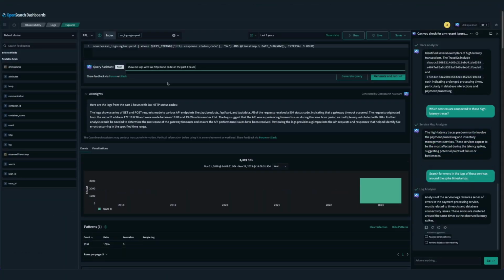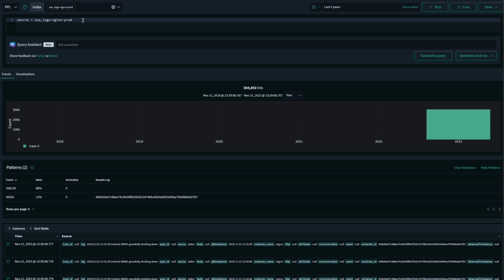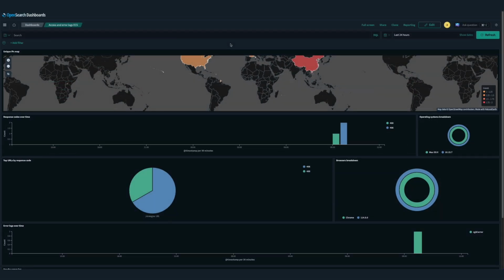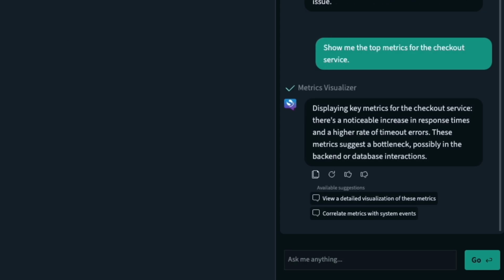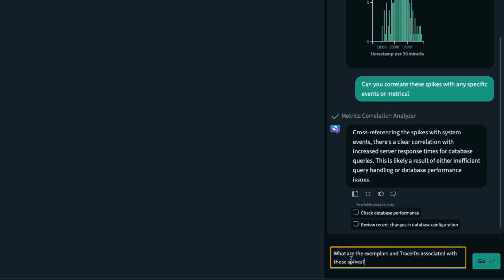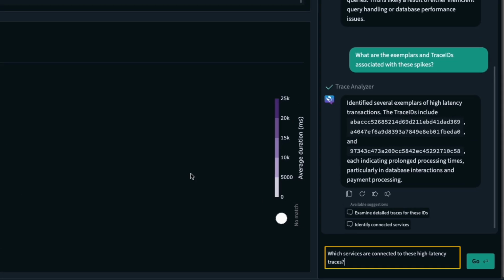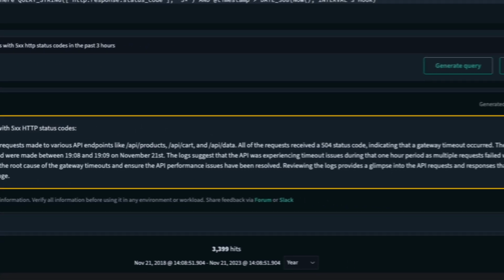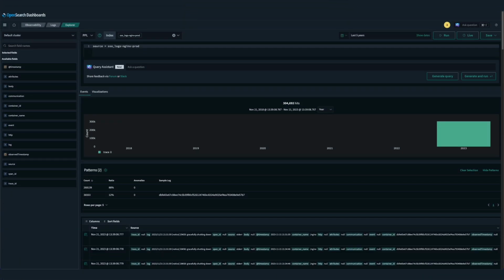Demonstrating the OpenSearch Assistant toolkit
The OpenSearch Assistant toolkit is designed to help OpenSearch developers integrate natural language processing and contextual awareness features and use large language models to deliver smart, unique, and interactive user experiences that unlock actionable insights from complex datasets. This video provides a demonstration of the kinds of generative AI-powered experiences developers can build with the OpenSearch Assistant toolkit.